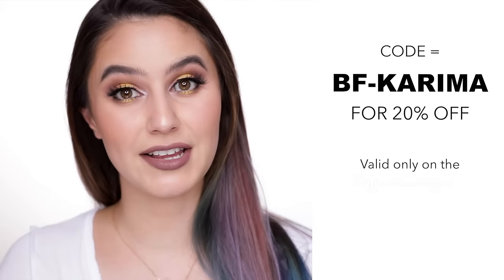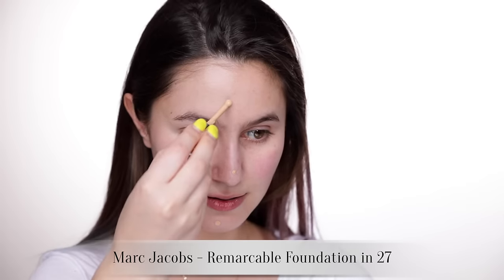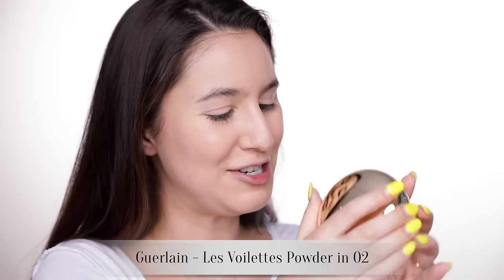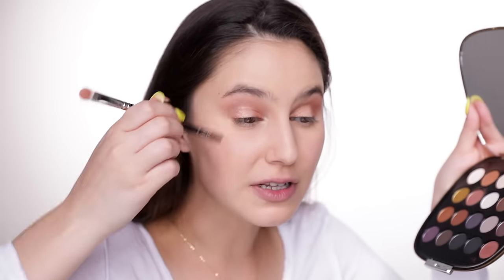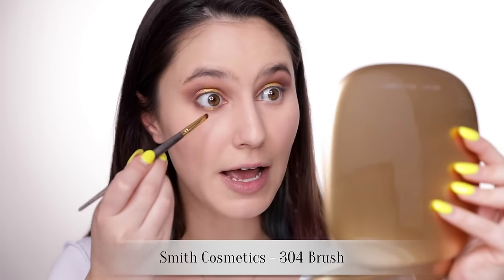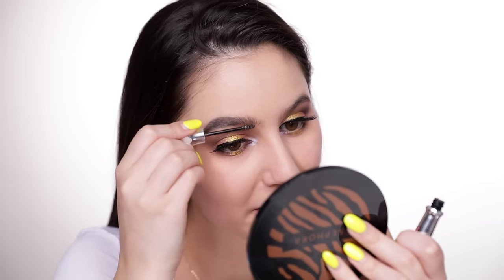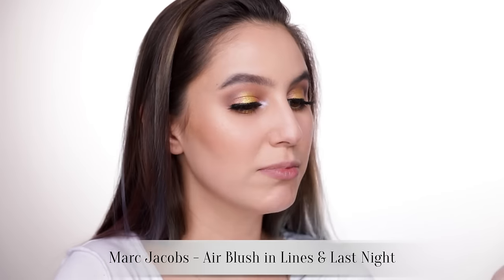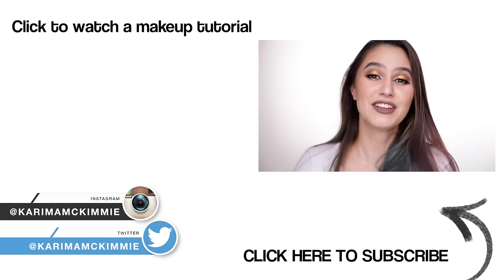Full Face First Impressions (Sephora Hauling) | Karima McKimmie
Trying LOTS of new makeup from Marc Jacobs, Guerlain, Tarte & more!

This video is a collaboration with Sephora Australia in celebration of their Black Friday sale! I purchased many of the products featured myself :)

Nail polish I'm wearing in this tutorial:

Perfect Match Shellac in Happy Hour

Make Up For Ever - Ultra HD Concealer in R32

PS: Sephora Australia stocks Zoeva brushes! Also Sigma and Sephora Collection brushes, if you're looking to expand your brush collection :)

OR send directly to my postal address:
MAXCONNECTORS
13/32 Ralph Street, Alexandria
Sydney, NSW, 2015
Australia

xxkarima